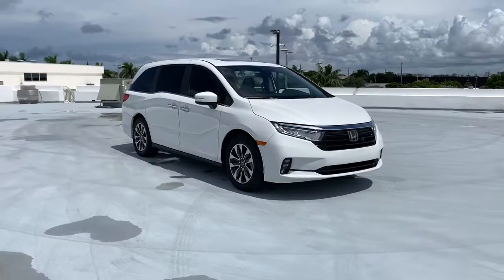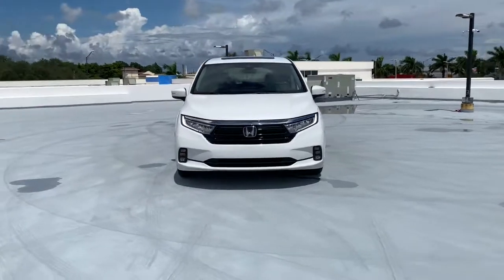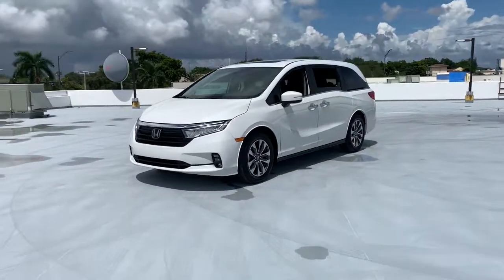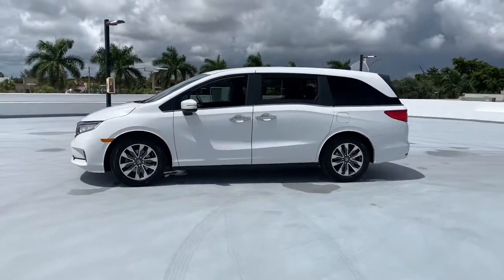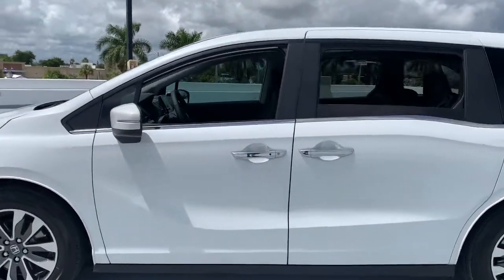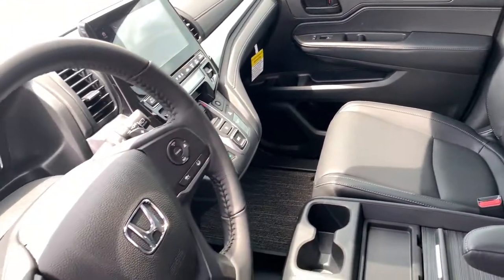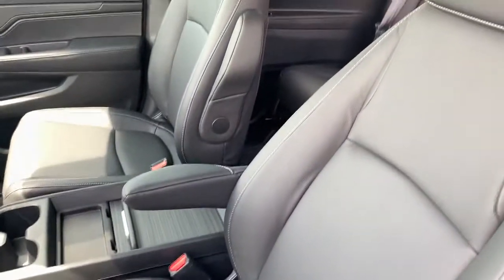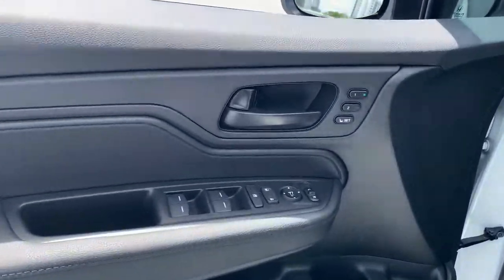2022 Honda Odyssey Fort Lauderdale, Pompano Beach, Coral Springs, Hollywood, Plantation, FL NB032702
2022 Honda Odyssey
Holman Honda: Servicing Fort Lauderdale, Florida near Pompano Beach, Coral Springs, Hollywood, and Plantation, FL.
2022 Honda Odyssey EX-L - Stock#: NB032702 - VIN#: 5FNRL6H79NB032702

Holman Honda
12 E Sunrise Blvd

Holman Honda of Fort Lauderdale is pumped up to offer this good-looking 2022 Honda Odyssey. WhitebrbrRecent Arrival!brbrHolman Honda is a proud member of the Holman Family of dealerships. For nearly 100 years we have made every effort to provide an exceptional experience to every one of our customers and we continue that tradition at Holman Honda.